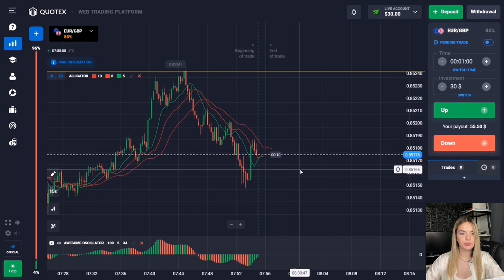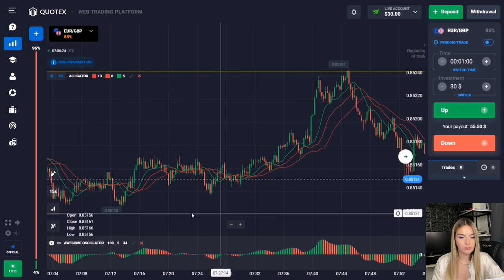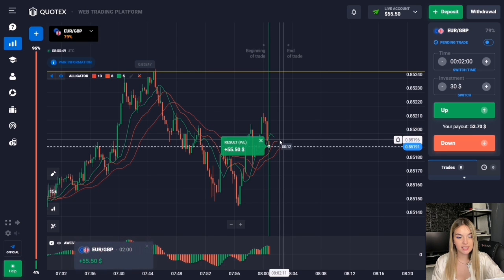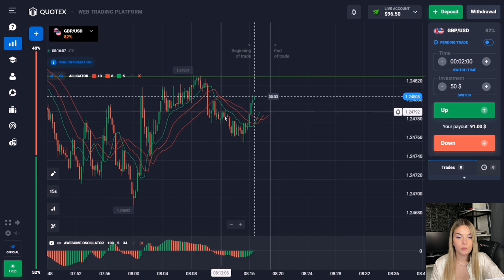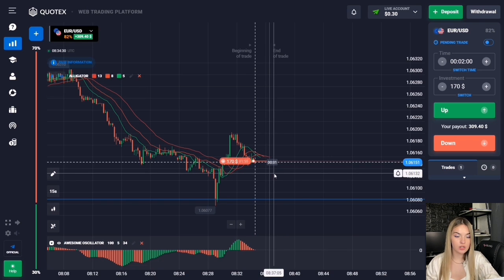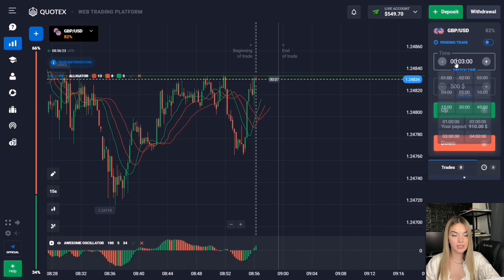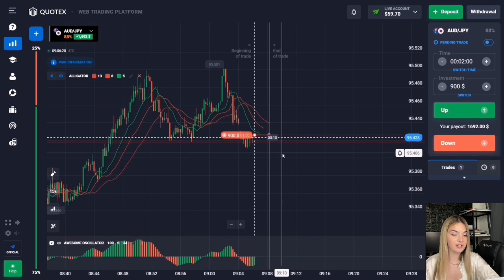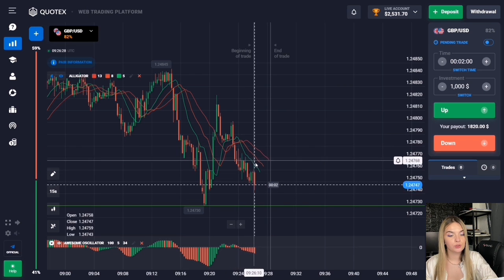WIN BINARY OPTIONS TRADING STRATEGY | Awesome oscillator + Alligator Indicator $30 to $4171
My name is Sophia and in this video I will share my trading strategy for Quotex/Pocket, IQ Option based on Awesome oscillator + Alligator indicator.